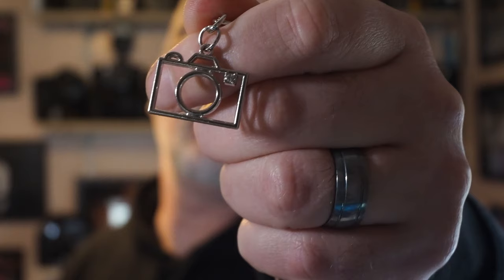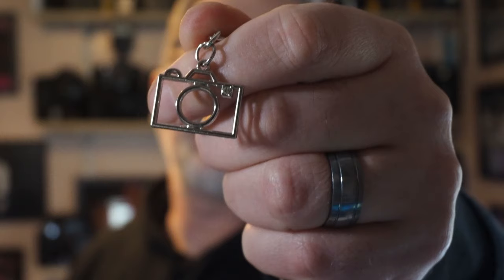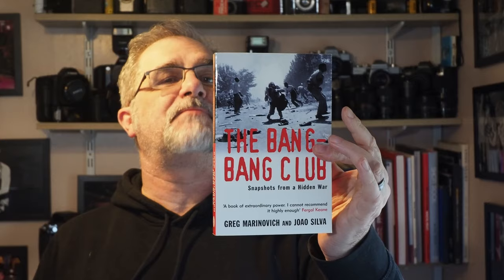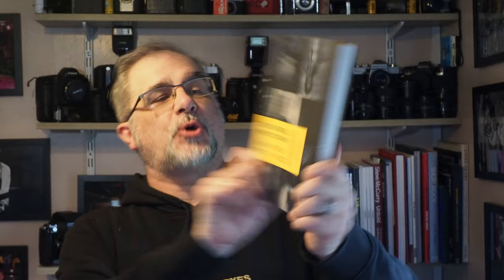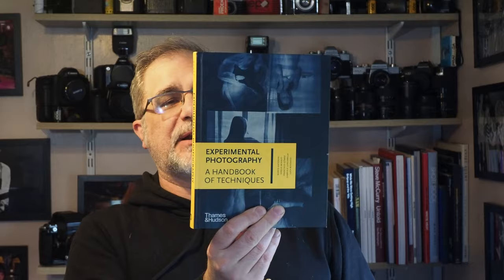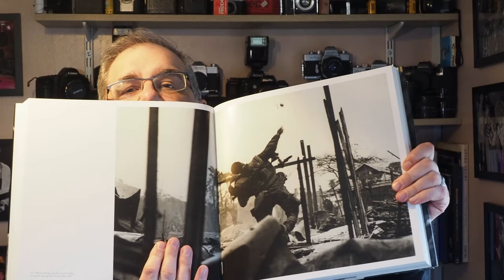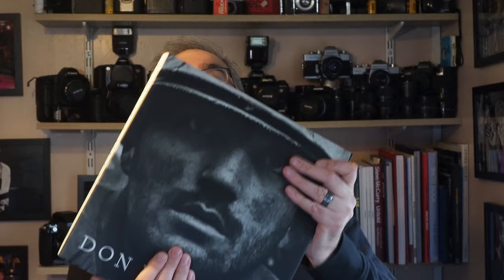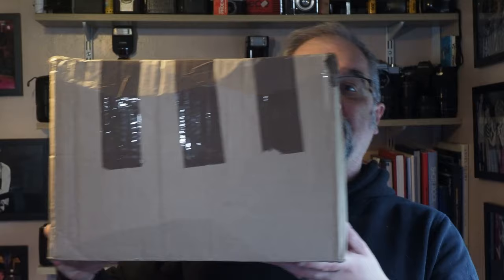What Photo Goodies were in Santa's Sack?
A little later than planned due to a nasty cold, I explore the photographic goodies that came to me over Christmas.